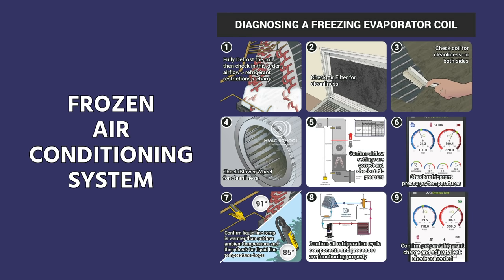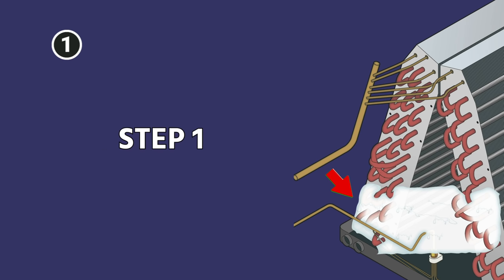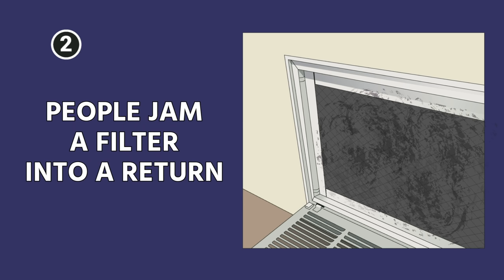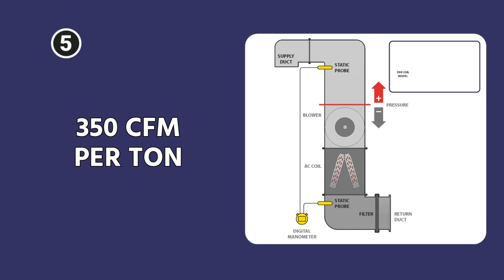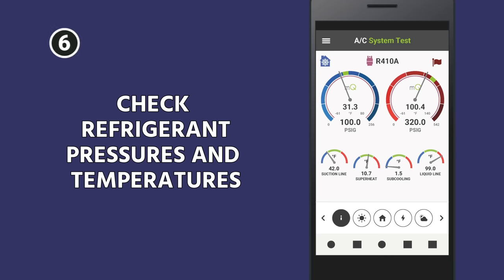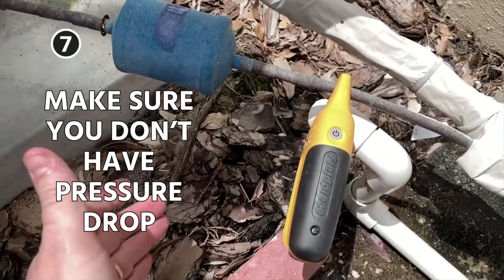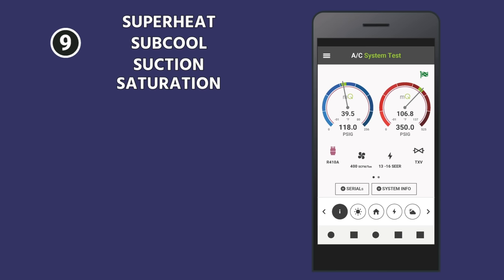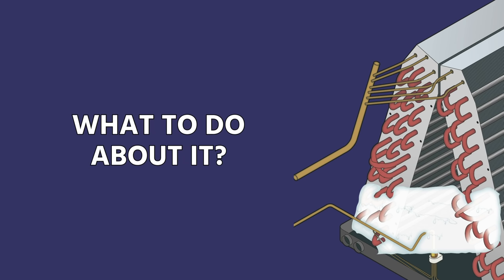Why Does The Evaporator Coil Freeze (And How to Diagnose It)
In this video Bryan covers why does the Evaporator Coil freeze and how to diagnose it. This is a great chance to learn air conditioning maintenance and troubleshooting.